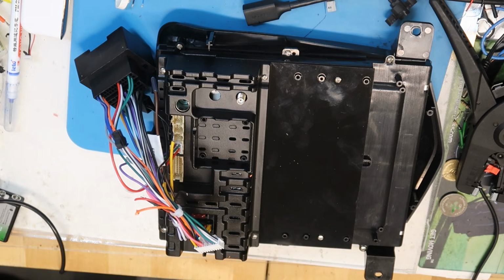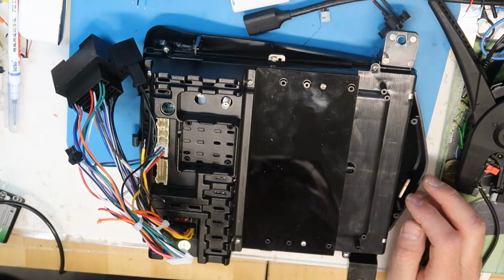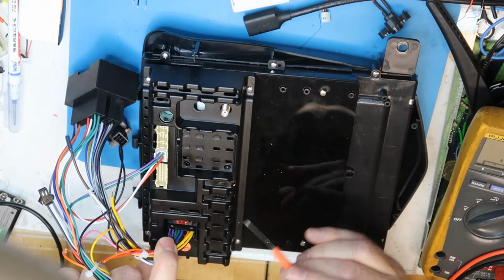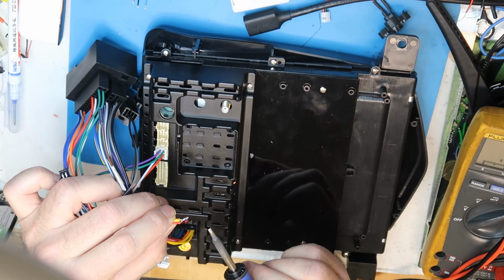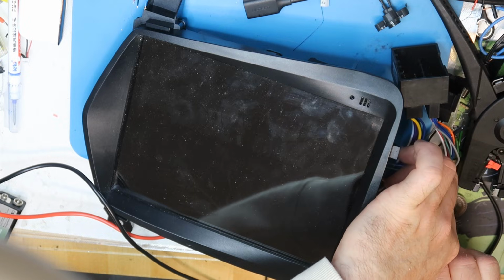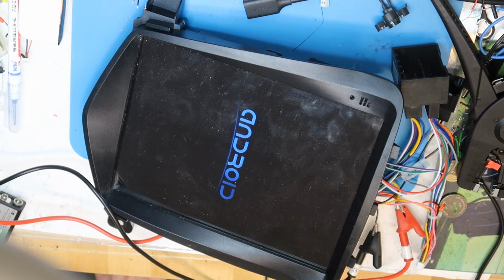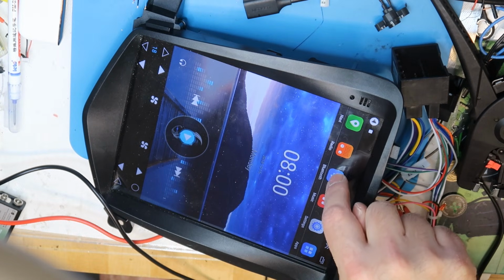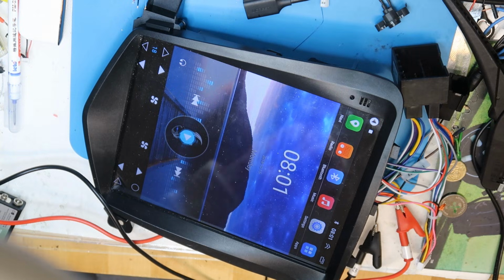Android car player part 1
This is android car player, the touchscreen stopped working, this is HW problem, watch the video to learn more.